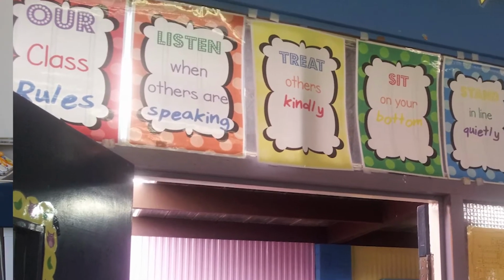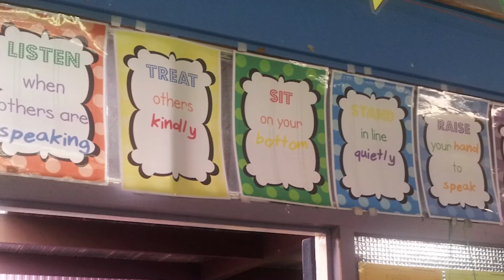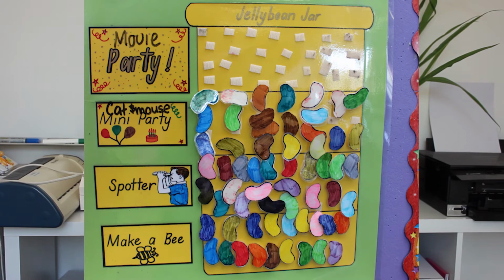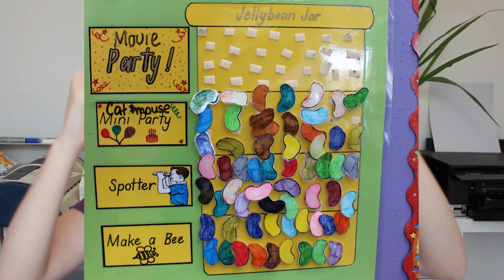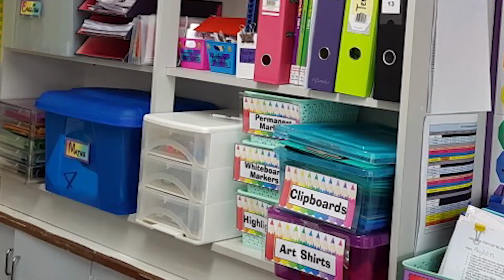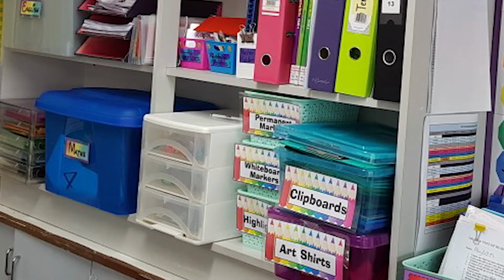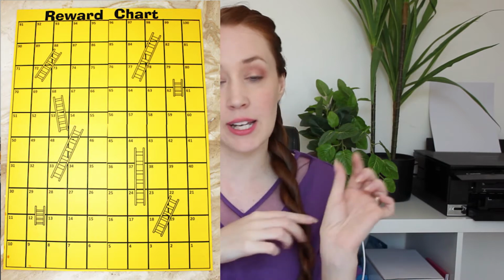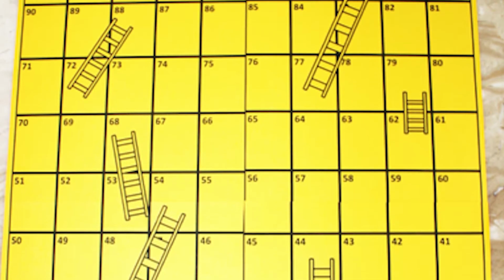Behaviour Management - Video 6 Back to School Ready Series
In this video I take through how to manage your students behaviour. From building positive relationships to managing disruptions.  Chart